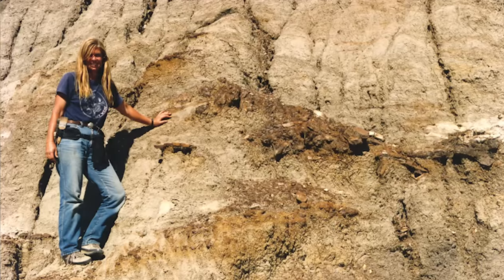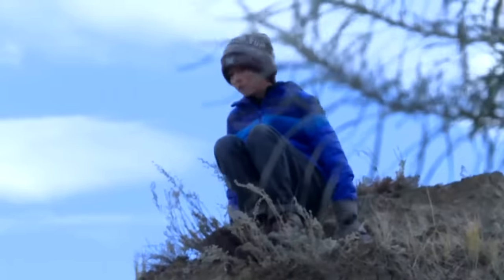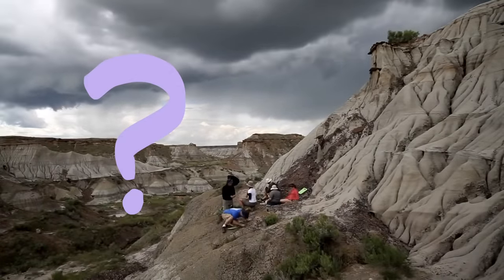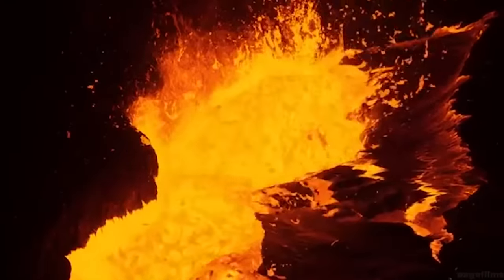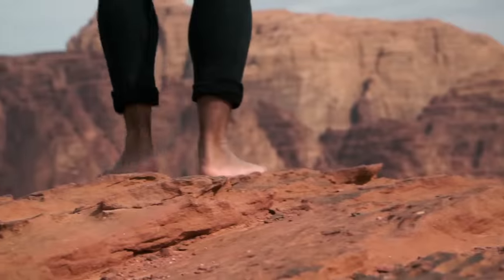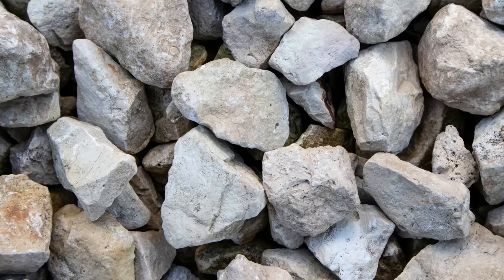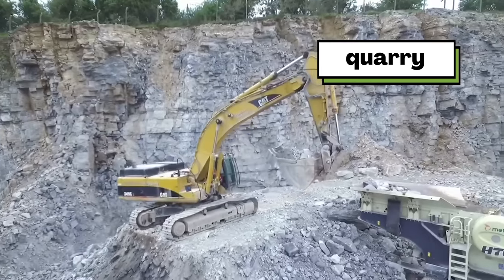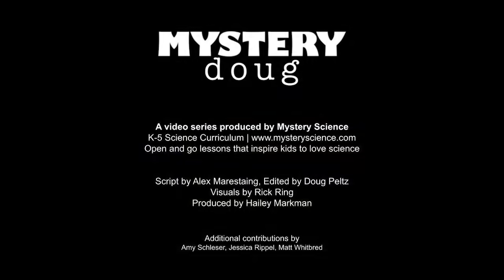What's the best place to look for dinosaur fossils?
Are your kids wondering: What's the best place to look for dinosaur fossils? This question came from Natalie, a student from the United States.